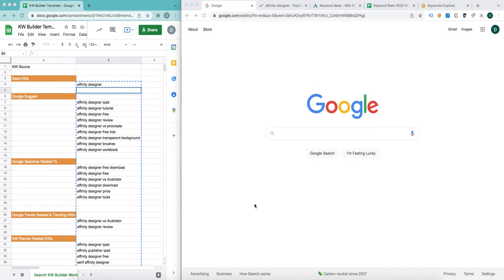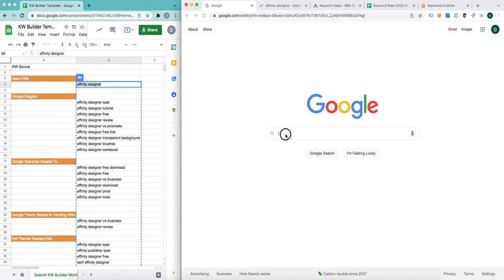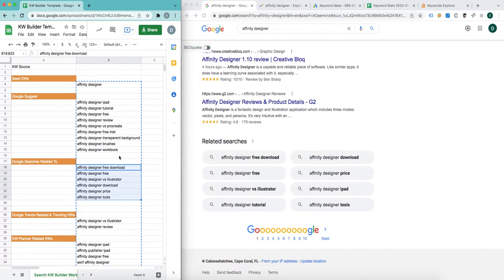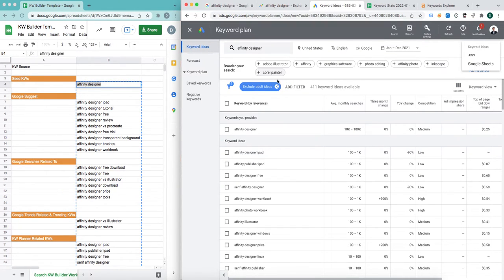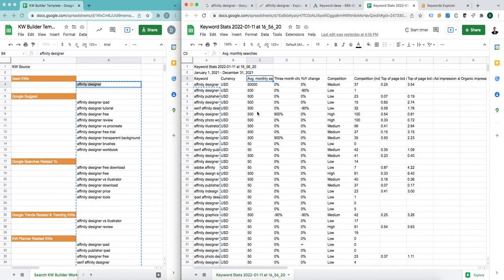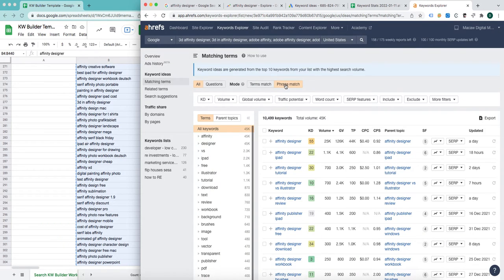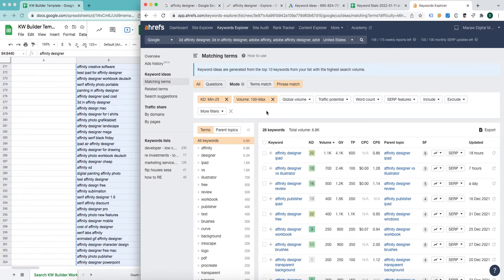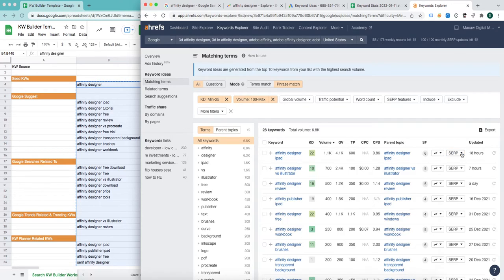Keyword Research Tutorial: How to do SEO Keyword Research with Template & Step-By-Step Instructions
Learn how to do keyword research for SEO using our Keyword Research Tutorial. Follow the step by step keyword research instructions in this video and download our free template to follow along and to start doing your own keyword research now. We will use Google Search, Google Ads Keyword Planner, Google Trends, and Ahrefs Keyword Explorer (or a similar tool).

This keyword research tutorial has everything you need in order to get started and complete your own keyword research. Easy!

If you enjoyed this check out some other helpful videos on how to do keyword research: